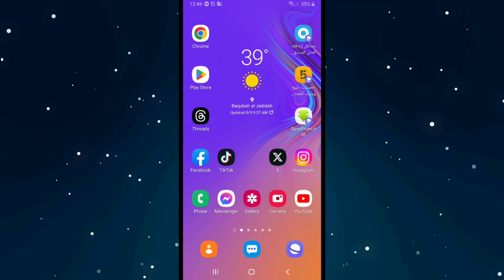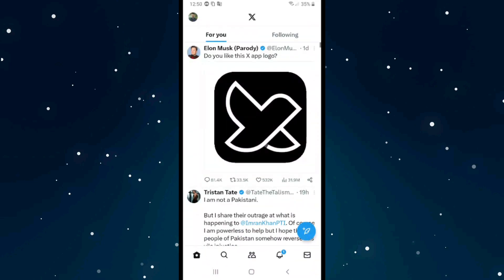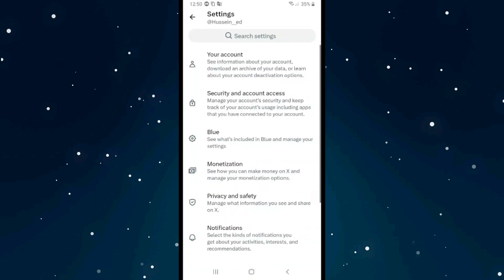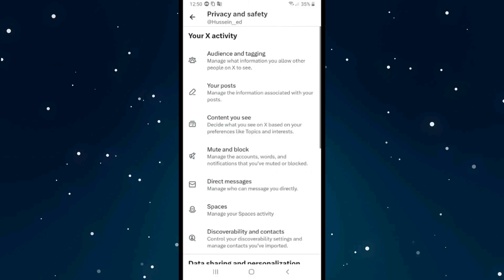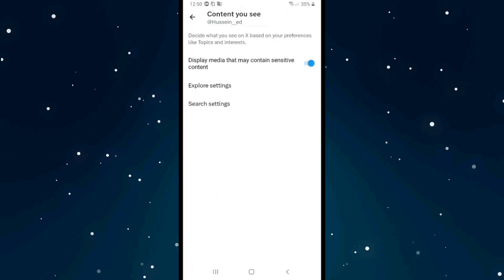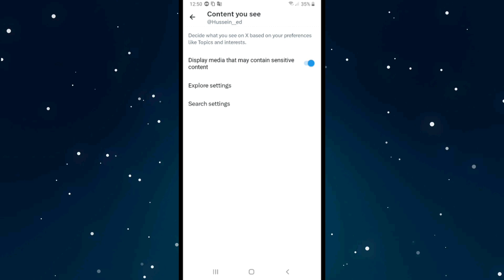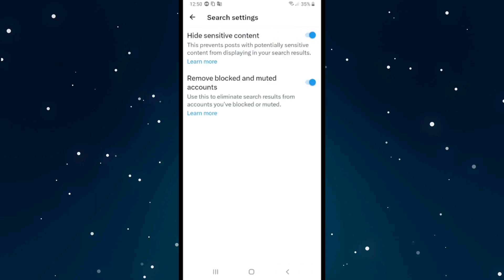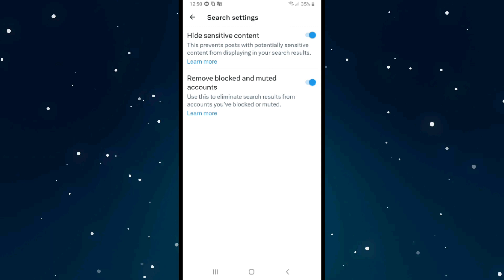How To Turn Off X (Twitter) Sensitive Content Setting